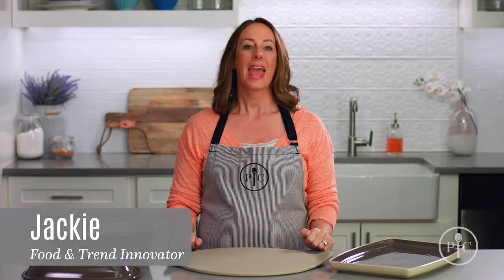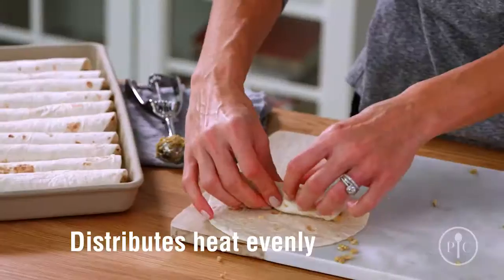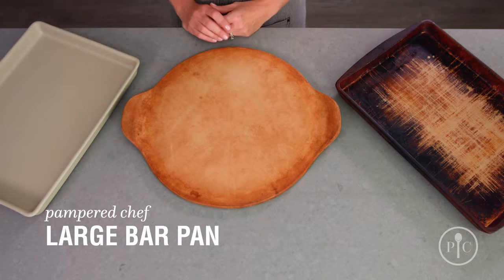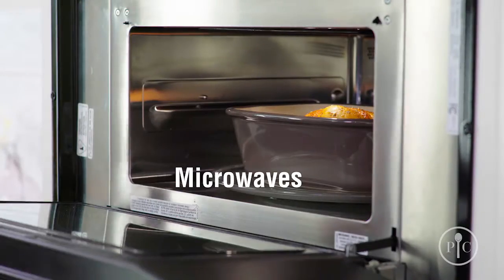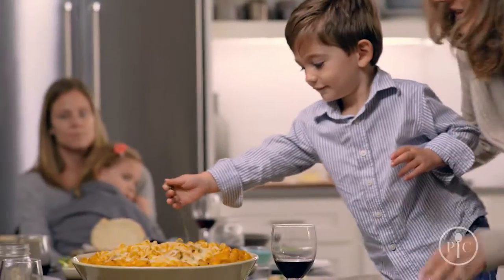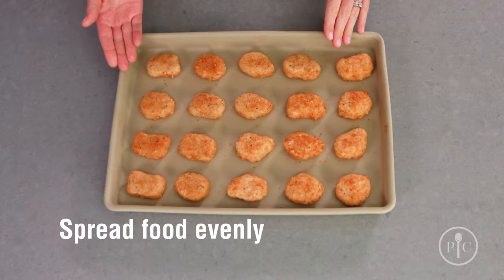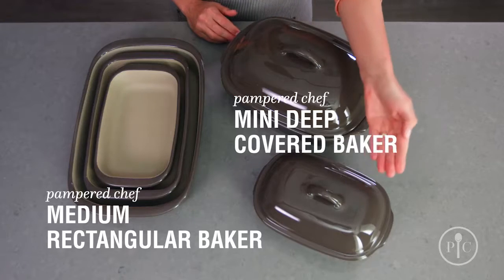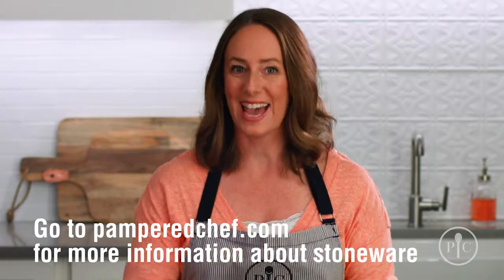Stoneware Collection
Whether you're looking for presentation or function, our stoneware line is sure to surpass all of your expectations. Our stoneware is made in the USA, has amazing heat retention, doesn't require preheating, and produces the lightest, crispiest results!